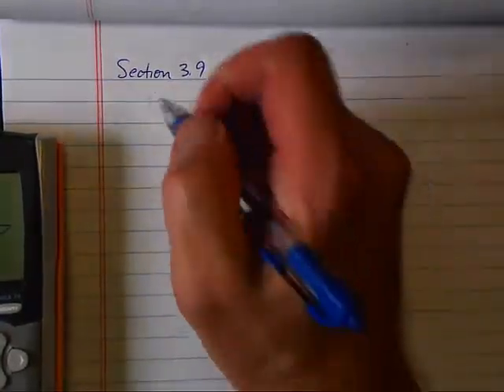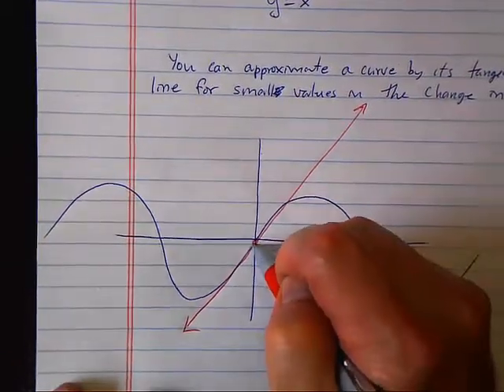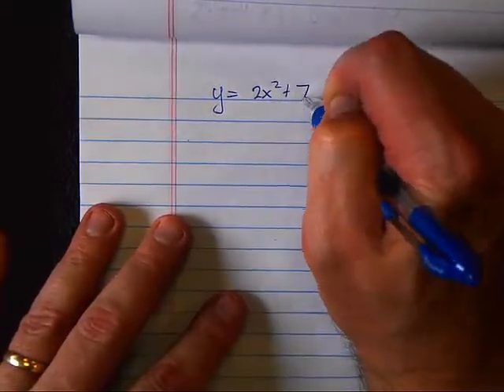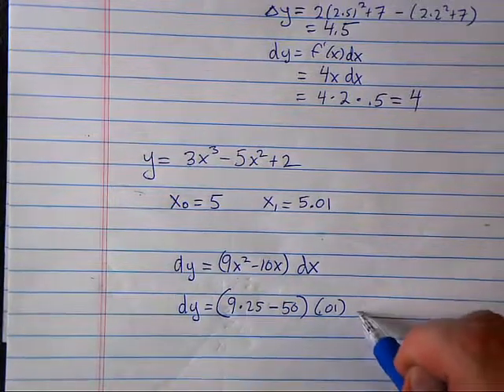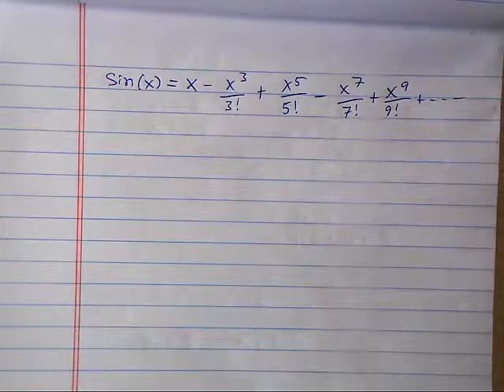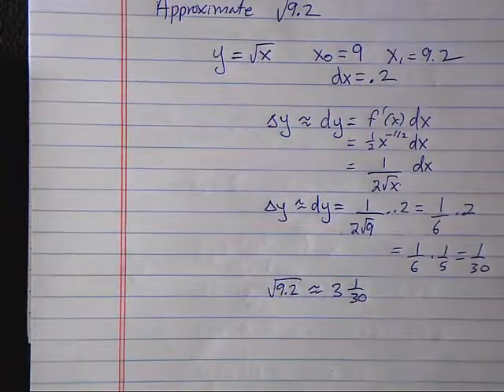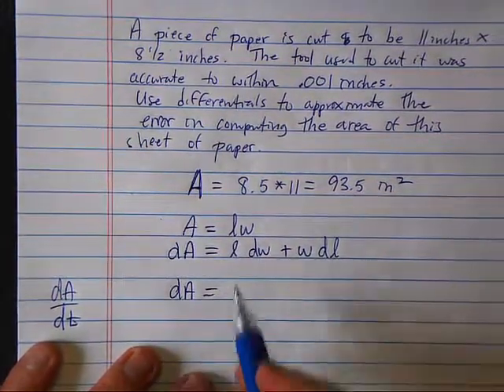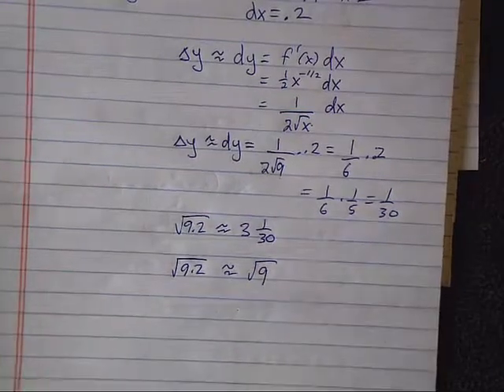Math1610 Larson Section3 9 old